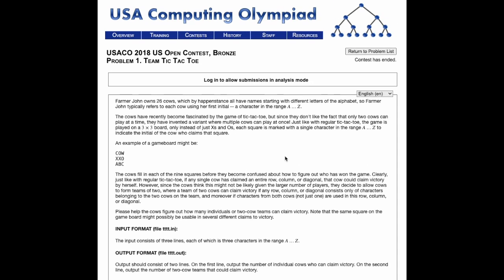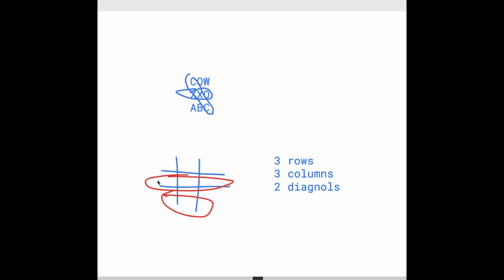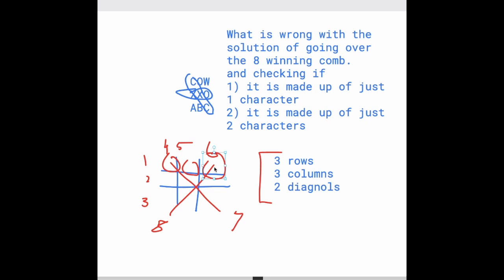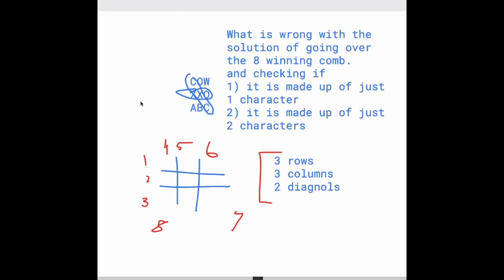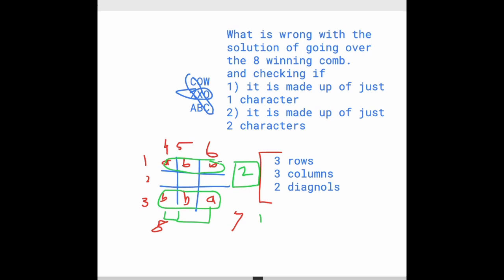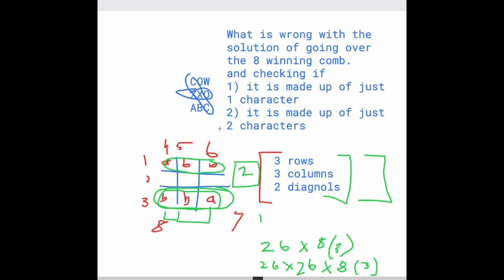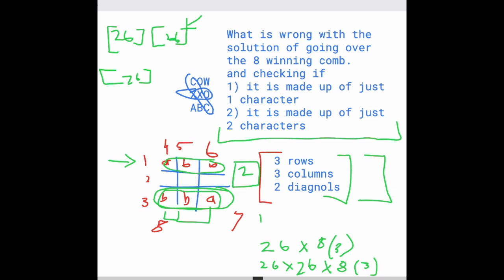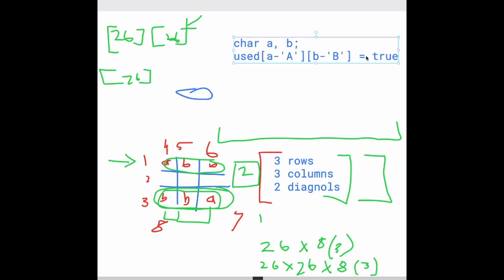USACO 2018 Bronze Team Tic Tac Toe part2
USACO 2018 US Open Bronze
Problem 1. Team Tic Tac Toe part2